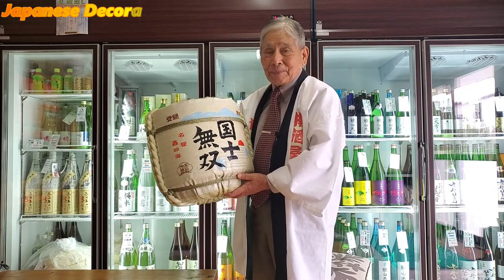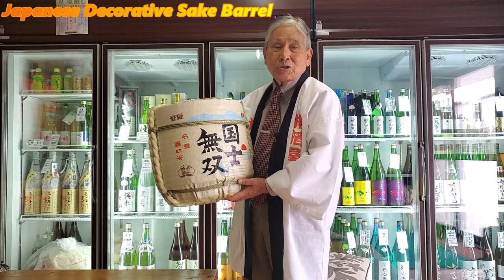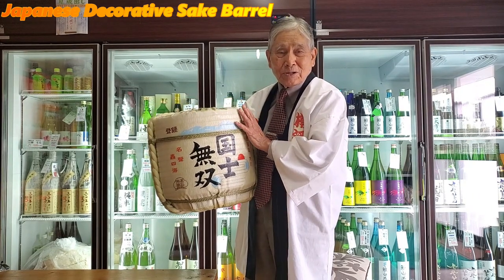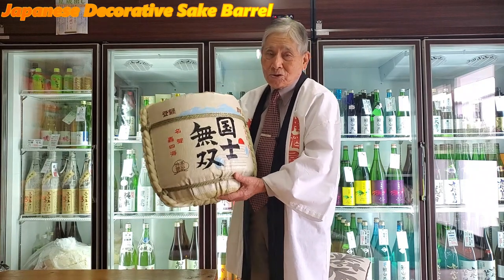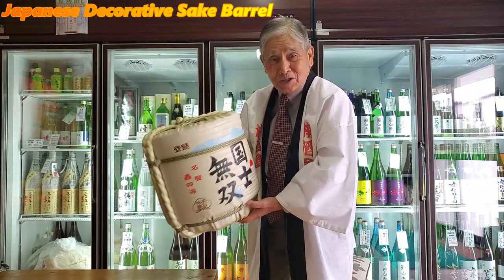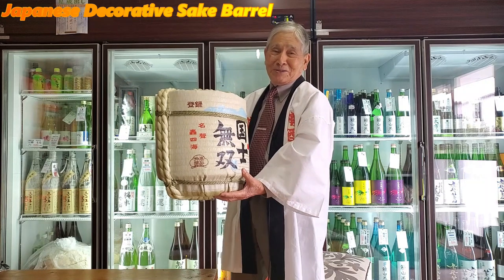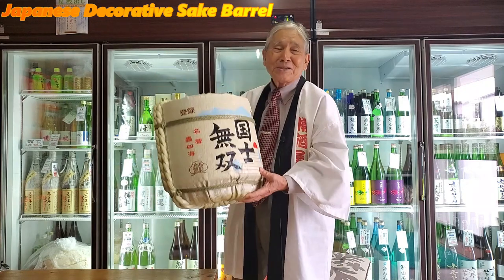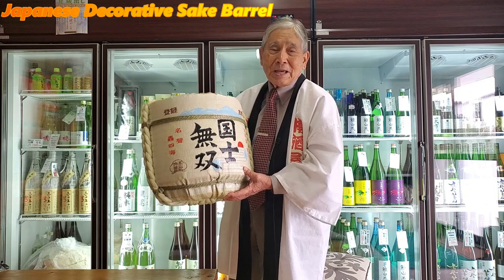Japanese Decoretive Sake Barrel 国士無双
国士無双飾り樽　壁掛け用飾り樽
Japanese Display SAKE BARREL

弊社が開発致しました壁掛け用飾り樽（意匠登録済み）のご案内です。

この飾り樽の特徴は、目線の高さにどんな場所でも飾れるという商品です。飲食店の壁や店頭に飾れば注文度がアップします。ぜひご利用願います。

もちろん海外発送もできます。
Decorative barrels are shipped worldwide.

Taruzakeya.japan
●樽酒・飾り樽の専門店　樽酒屋